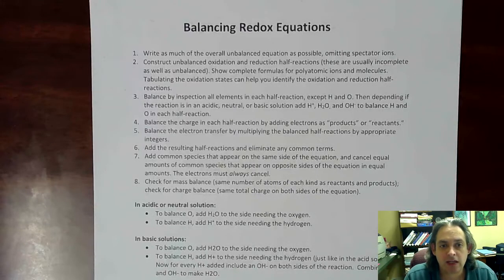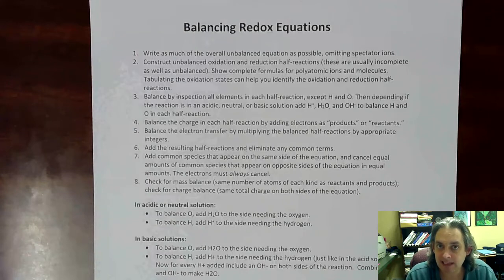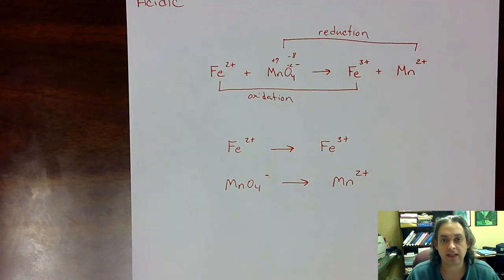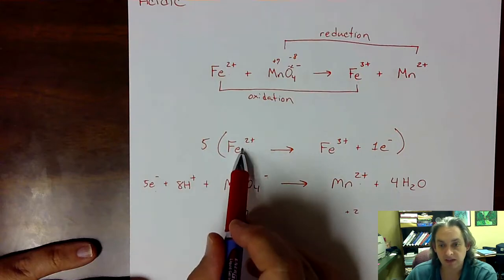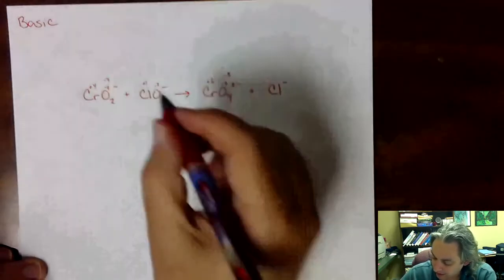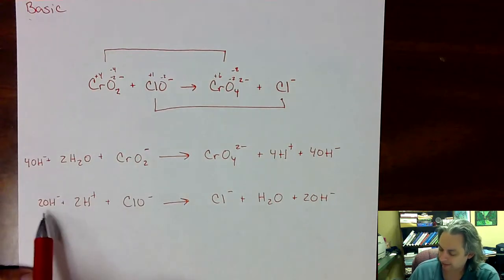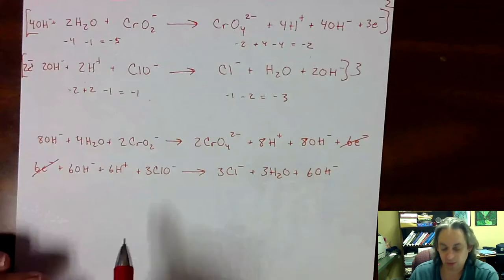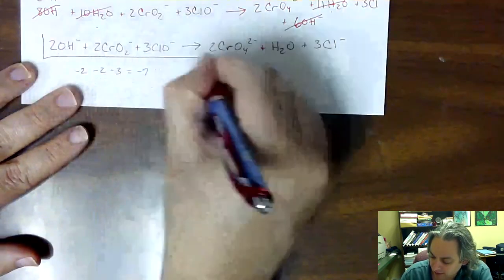Balancing Redox Reactions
A recipe is given to balance redox reactions in acid and base solutions.